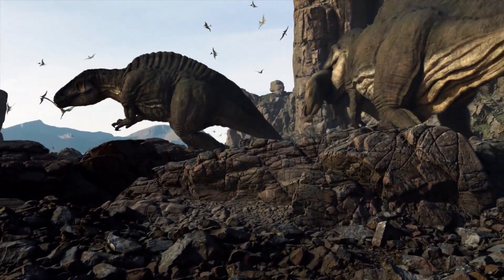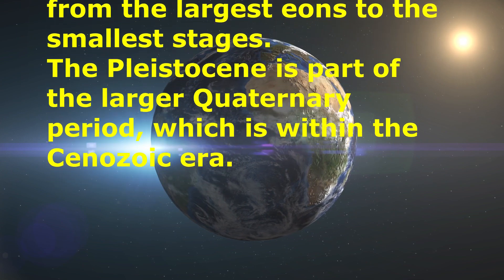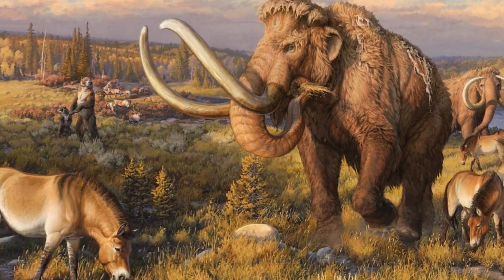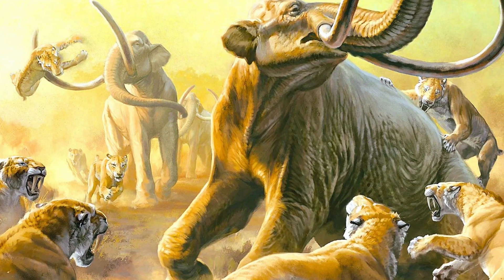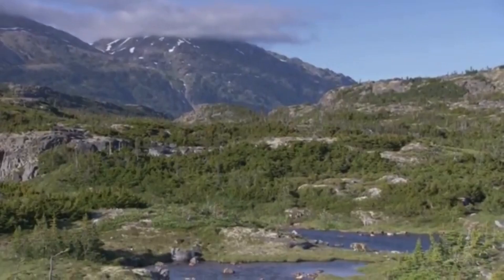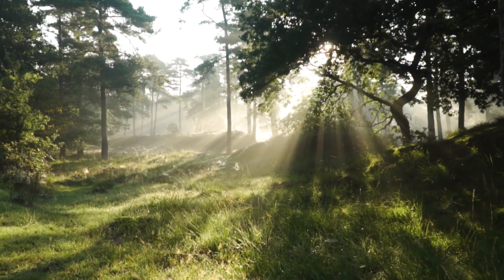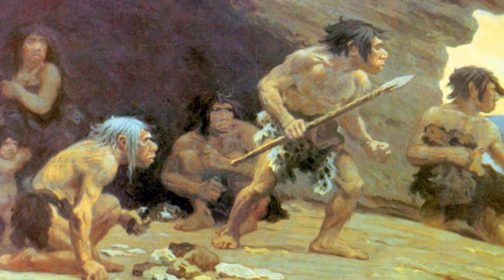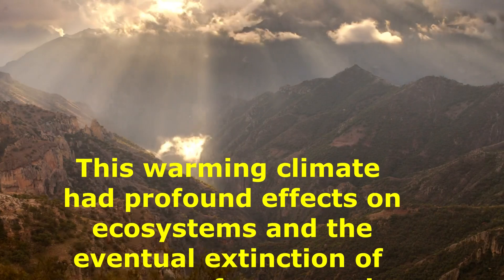What Is Pleistocene Epoch : A Glimpse into Earth's Icy Past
Hey there, welcome to Ancient to Alive ! Today, we're diving into the fascinating world of Earth's past. I'm DAVE, and in this video, we're going to explore the Pleistocene epoch, a time of incredible change and some of the most iconic creatures in Earth's history.
But before we delve into the Pleistocene, let's put it into perspective. Earth's history is divided into different time units, from the largest eons to the smallest stages. The Pleistocene is part of the larger Quaternary period, which is within the Cenozoic era. It's the epoch that brought us mammoths, saber-toothed cats, and early humans.
The Pleistocene began around 2.6 million years ago and lasted until about 11,700 years ago. This epoch is marked by a series of glacial and interglacial cycles, where ice sheets expanded and retreated, shaping the landscape we know today.
During the Pleistocene, much of the Earth experienced ice age conditions. Vast ice sheets covered significant portions of the continents, influencing climate patterns and creating breathtaking landscapes.
One of the most captivating aspects of the Pleistocene is its megafauna. Giant creatures roamed the Earth, including mammoths, mastodons, ground sloths, dire wolf, and the iconic saber-toothed cats. These massive animals adapted to a changing environment, leaving an indelible mark on Earth's history.
The Pleistocene is also the epoch of human evolution. Our early ancestors, including Homo erectus and eventually Homo sapiens, adapted to a dynamic environment, developing tools and behaviors that laid the foundation for modern humans.
During glacial periods, sea levels dropped, exposing a land bridge between Asia and North America known as Beringia. This land connection allowed the migration of plant and animal species, including early humans.
As we approach the end of the Pleistocene, the Earth's climate began to warm, marking the transition to the Holocene epoch, our current epoch. This warming climate had profound effects on ecosystems and the eventual extinction of some megafauna species.
All of this is discovered and explained in this video briefly.